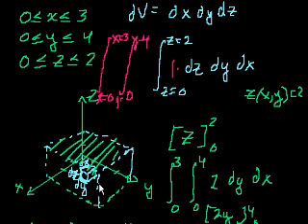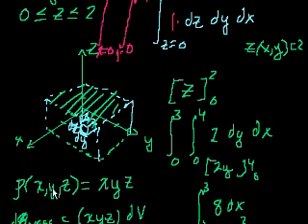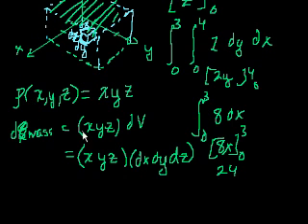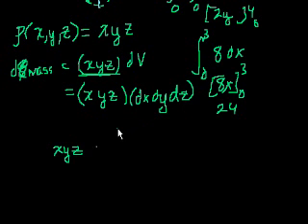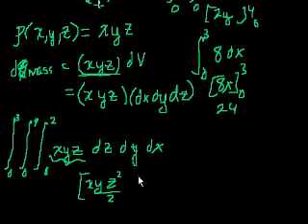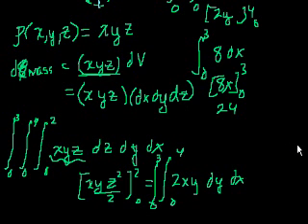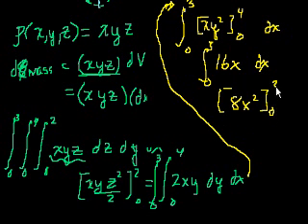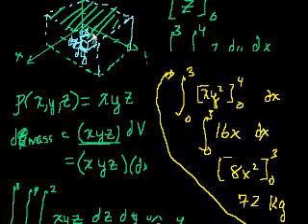Triple integrals 2 | Double and triple integrals | Multivariable Calculus | Khan Academy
Courses on Khan Academy are always 100% free. Start practicing—and saving your progress—now

Using a triple integral to find the mass of a volume of variable density.